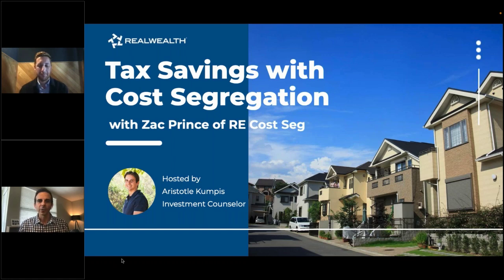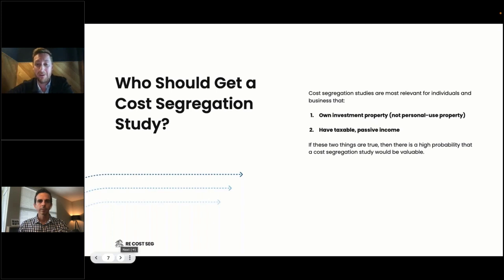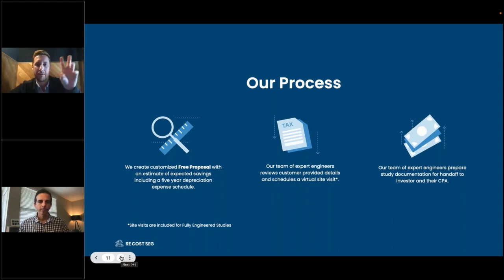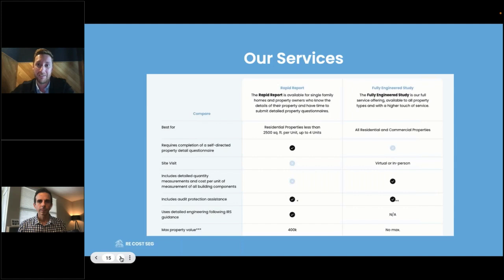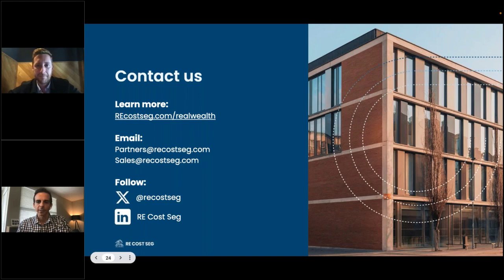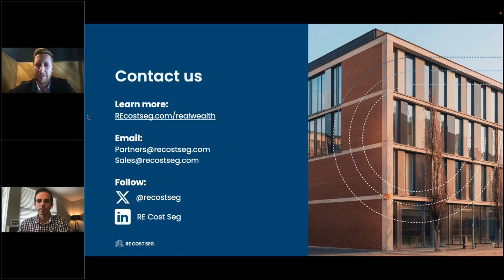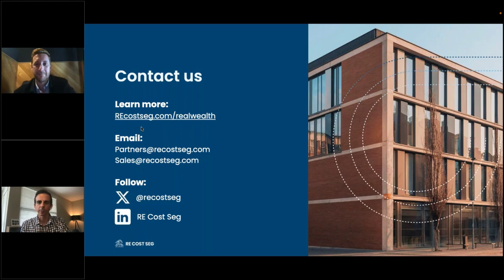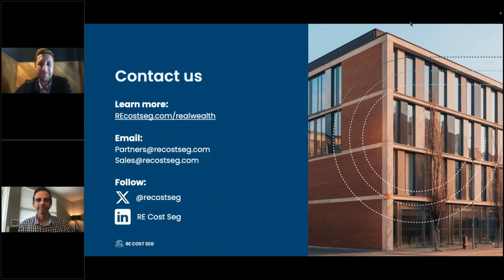Unlock Massive Tax Breaks with Cost Segregation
Have you considered doing a cost segregation study but aren't sure it's right for your real estate investment property? In this video, we talk with Zac Prince, BlockFi founder and former CEO, now the CEO of RE Cost Seg. We discuss cost segregation and how it can be a powerful tool for real estate investors to increase their cash flow by reducing their taxable income.

What you'll learn:

➤What is a cost segregation study?
•Discover the fundamentals of a cost segregation study and how it can benefit your real estate investment strategy.
➤How does cost segregation work?
•Learn the mechanics behind cost segregation and why it's an effective strategy for reducing tax liability.
➤What type of investment properties qualify for cost segregation?
•Find out which types of properties qualify for cost segregation and how you can identify the best candidates in your portfolio.
➤What are the benefits of cost segregation?
•Understand the financial advantages, including increased cash flow and accelerated depreciation deductions.
➤How can you implement cost segregation into your real estate investment strategy?
•Get practical tips on incorporating cost segregation into your investment strategy to optimize your tax savings.

Whether you're a seasoned investor or just starting in the real estate market, this webinar will equip you with the knowledge and tools to leverage cost segregation for maximum tax benefits.

EXPAND YOUR REAL ESTATE KNOWLEDGE AND PORTFOLIO
Members have exclusive access to👇
👉Vetted property teams
👉Trusted lenders and lawyers
👉Regular property tours
👉Vetted CPAs and legal
👉Asset protection providers
👉And more!